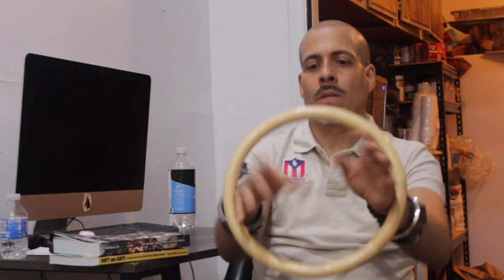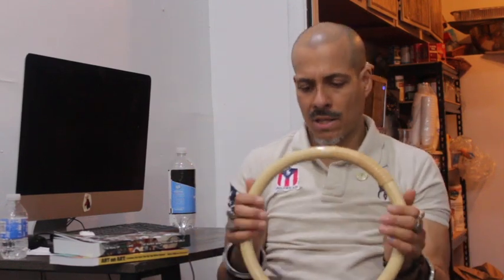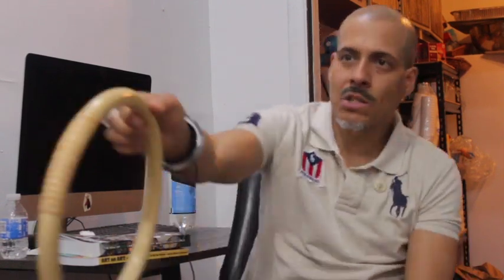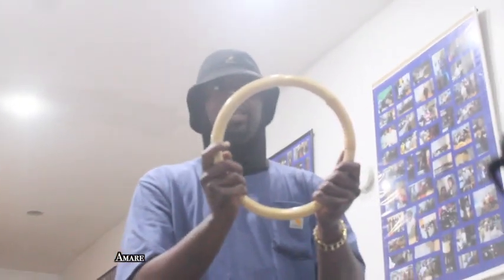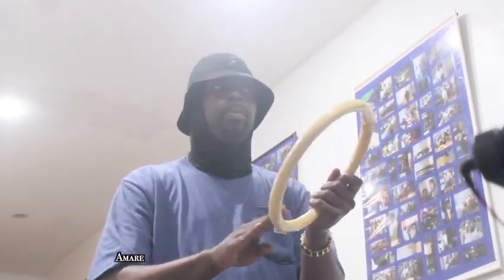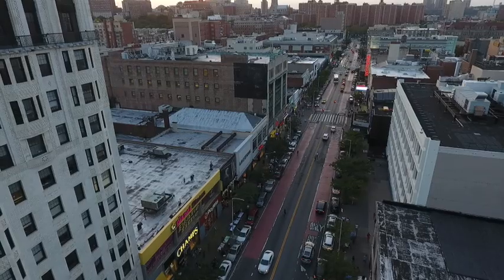Building on Wing Chun, Rattan rings and Exercise (Part 10)